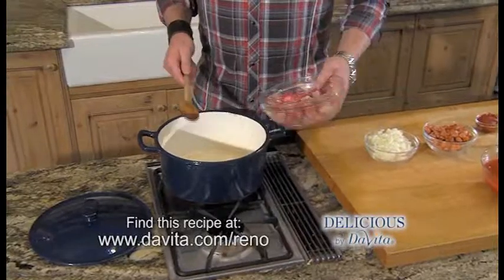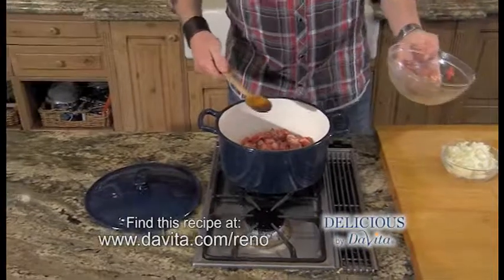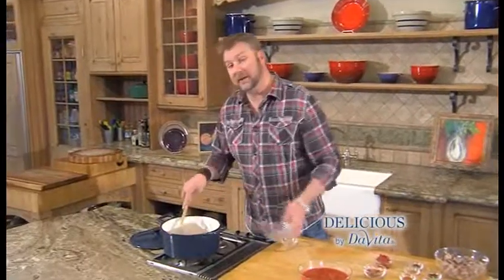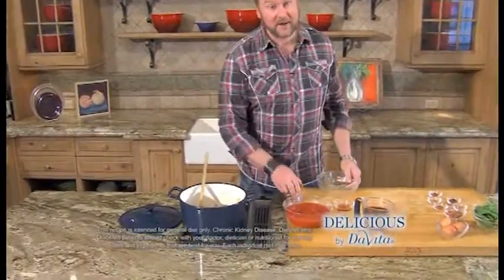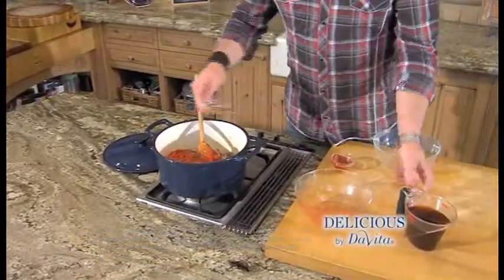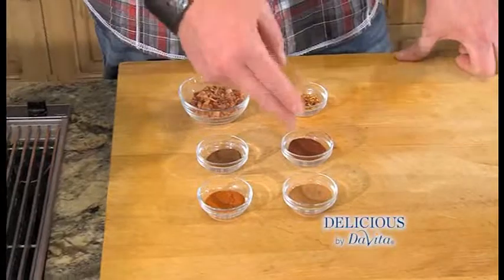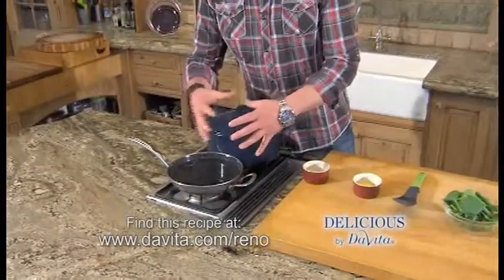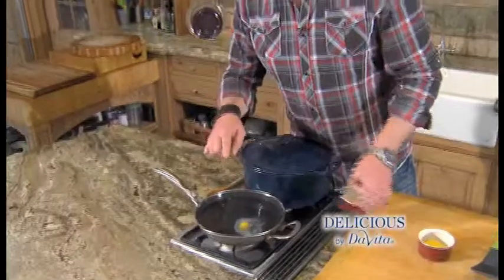Delicious by Davita: Breakfast Stew with Poached Egg